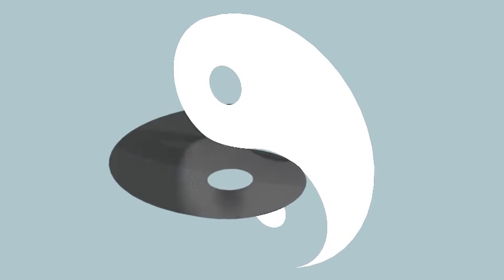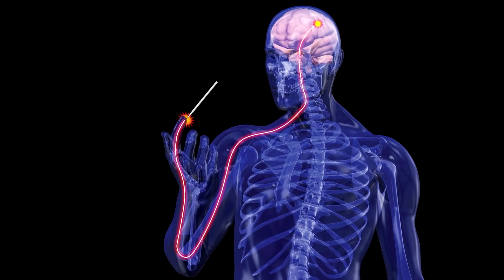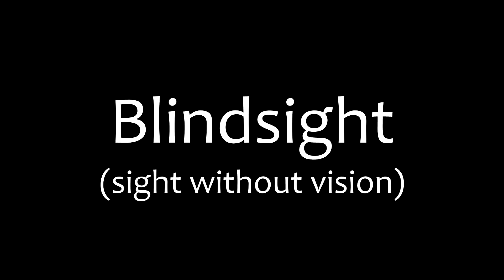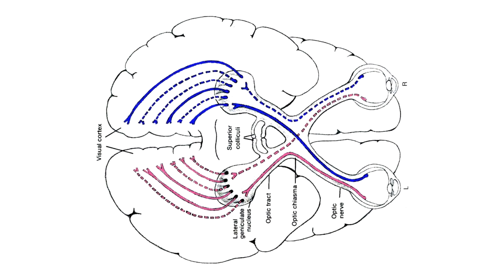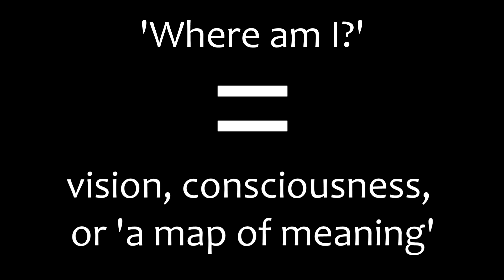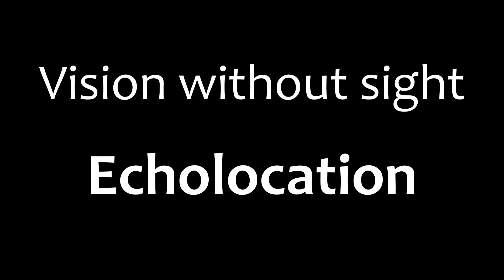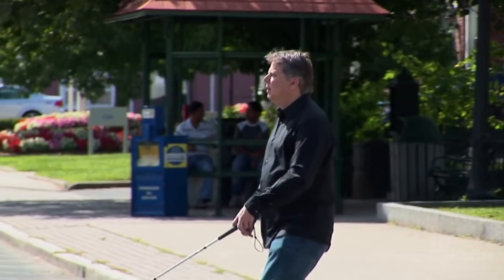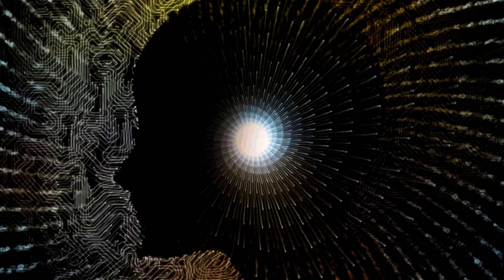Vision as Consciousness (part 2/7)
Sources:

Sensory signals from one side of the body cross over to the opposite side of the cortex. The exceptions are visual, auditory, and olfactory sensations:

Our conscious experience is a recursive, self-referential loop that emerges when the dorsal and ventral information streams (which were discussed in part 1 of this series on Dominance in Duality of our neocortices are integrated into what Jordan Peterson calls “a map of meaning.” He describes this as “... a permanent but modifiable four-dimensional (spatial and temporal) representational model of the experiential field, in its present and potential future manifestations.”
Some people call this inner space and the activity within it “consciousness,” but I prefer the term “vision.” Vision as conscious experience is frequently confused with ‘sight’ because of how reliant we as humans are on the sensations that we receive from our eyes. But there are two very specific examples that show us how sight and vision are actually distinct from each other. Blindsight and echolocation. Blindsight shows us that vision is not required for sight, while echolocation shows us that sight is not required for vision.
Even without sight, we still perceive. And perception can be thought of as a process that is analogous to the dorsal stream, or the ‘what’ pathway, because perception is the deconstruction of sensation in order to categorize details of our reality into a comprehensive framework -- our identity, or self.
But in the sense that perception is related to the dorsal stream, it is only one half of vision that represents the deconstructive aspect of our conscious experience. The process of relational modeling mediated by the ventral stream is the counterpart to this deconstructive process of perception. We call this creative process “imagination,” which, like sight, is frequently confused with vision.
In the next video, we’ll see how imagination is the force that runs counter to perception and how the combination of the two is what produces our emergent conscious experience, vision, or what Jordan Peterson calls our individual ‘maps of meaning.’

Songs:
“Natural” by Dlay